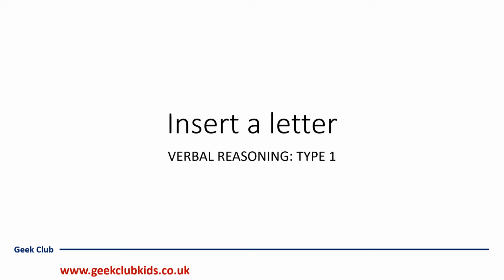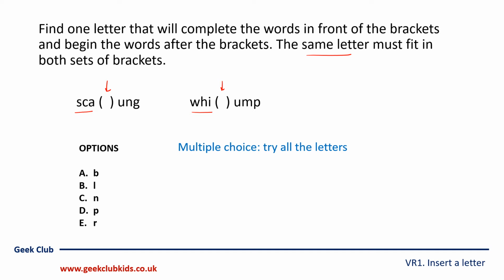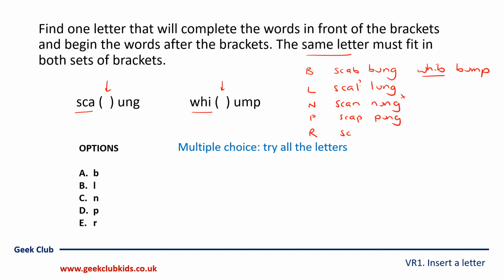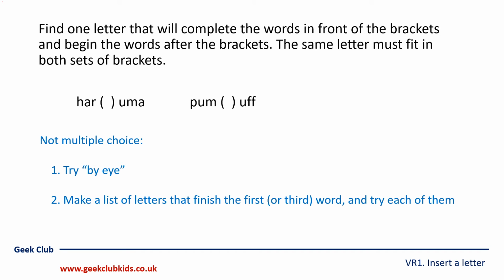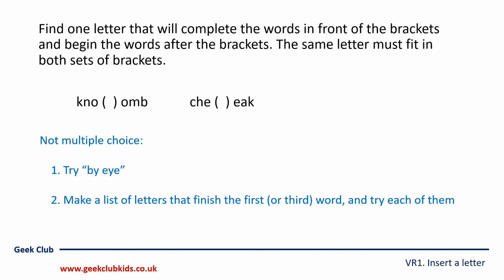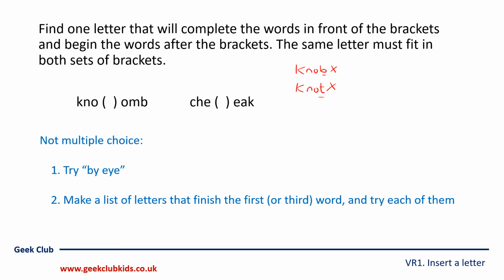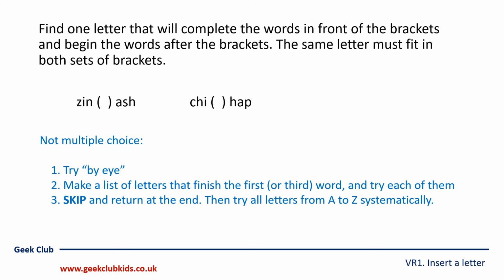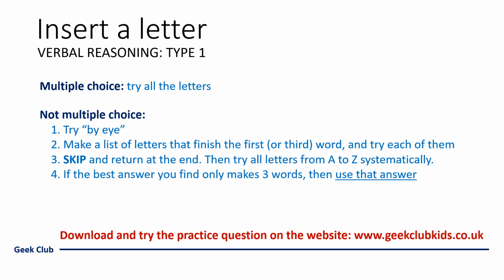Verbal Reasoning 1. Insert a letter (Geek Club)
Geek Club

to download practice questions (and answers).